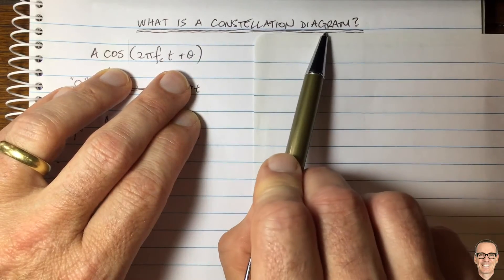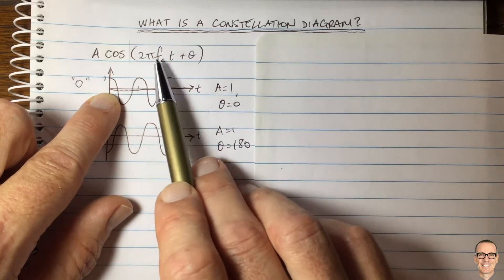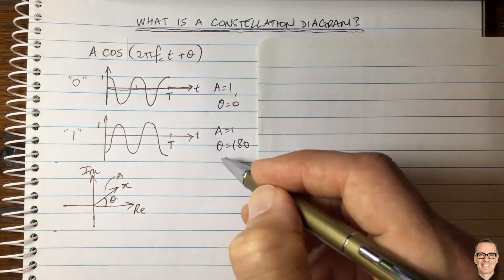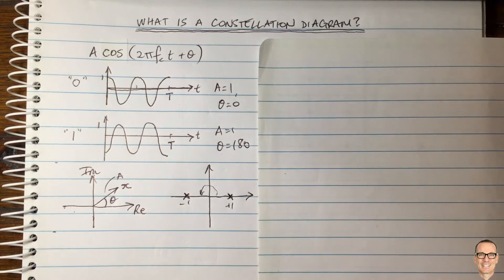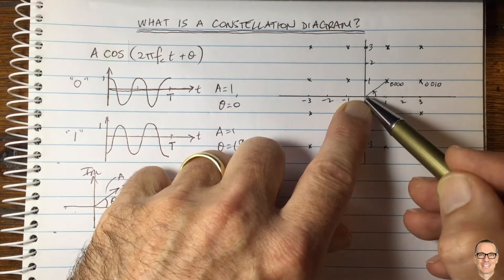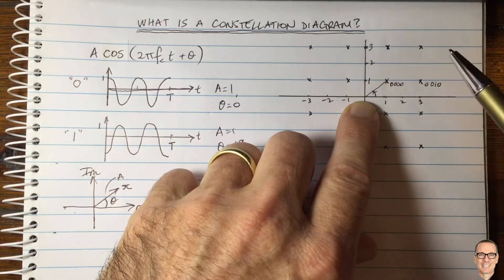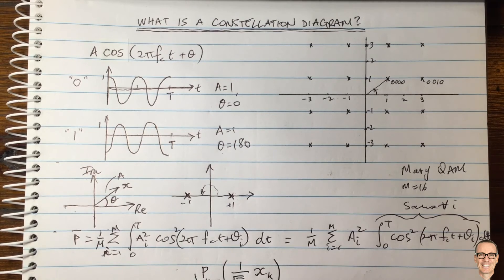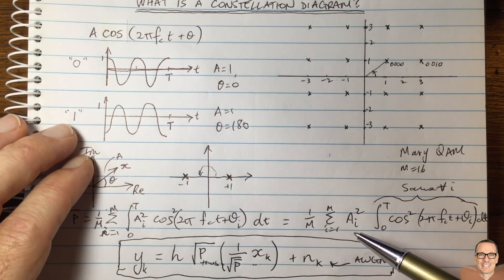What is a Constellation Diagram?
Explains the Constellation Diagram in Digital Communications and how it relates to real transmitted signals.

Note that the "average power" term at the bottom is actually the average _energy_ (it would be the average power if I'd included at 1/T term). It's just a scaling of T between the two, so sometimes the final equation for the measured signal y_k is written with P's (Power) and sometimes with E's (Energy). Depending on which is put there, the variance of the noise term n_k is either N_0 (for the Power version) or N_0W (for the energy version). This video has more details: "What are SNR and Eb/No?"